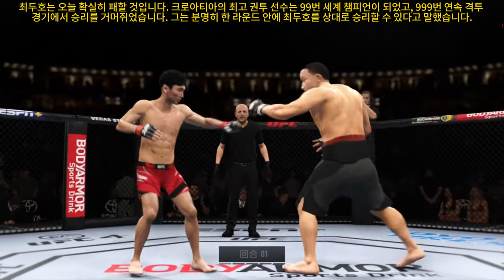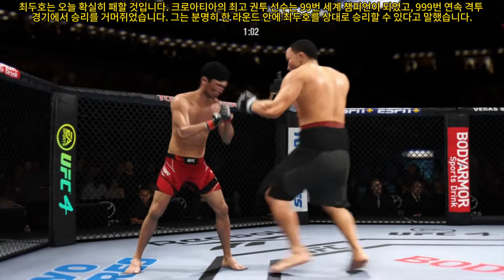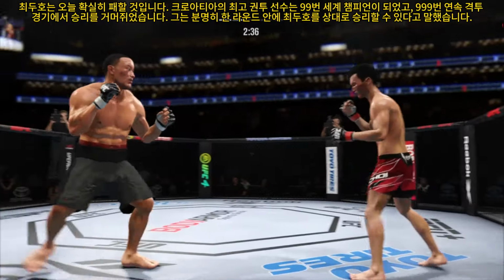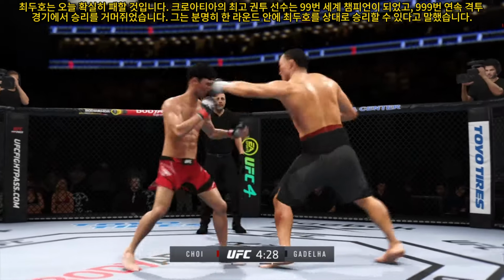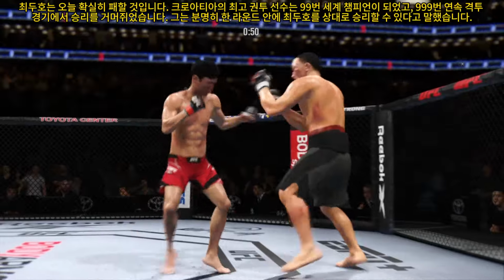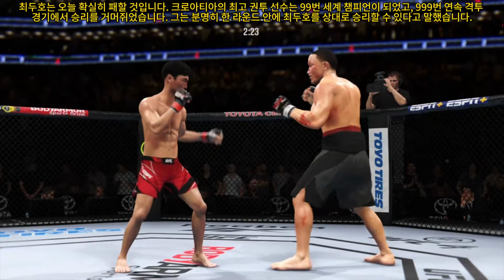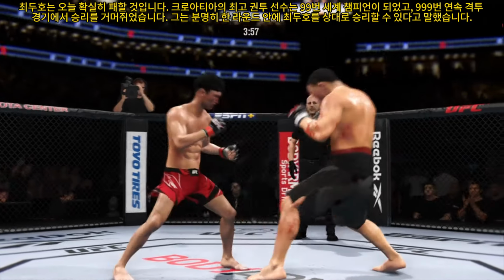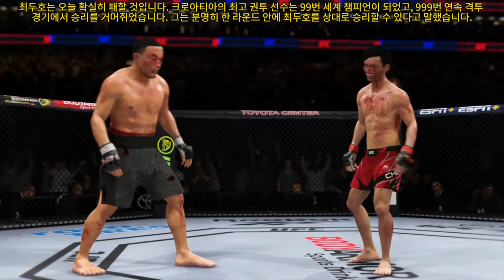UFC: 최두호가 챔피언이 될 수 있을까요? 한 외국 권투 선수가 여러 번 세계 챔피언이 되었고, 20년 동안 패하지 않았습니다. 오늘 그는 최두호에게 도전합니다.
This is a virtual game video and channel, for entertainment only! Does not represent anyone advertised by the channel!
If it violates your rights, please contact to delete it.